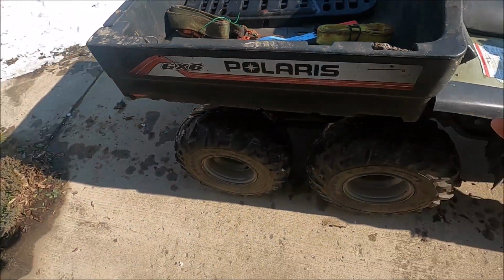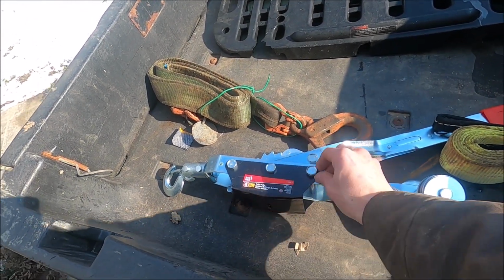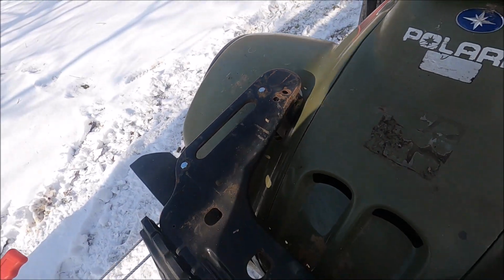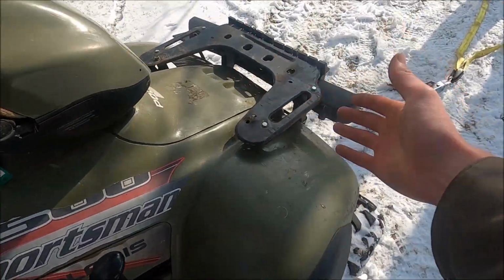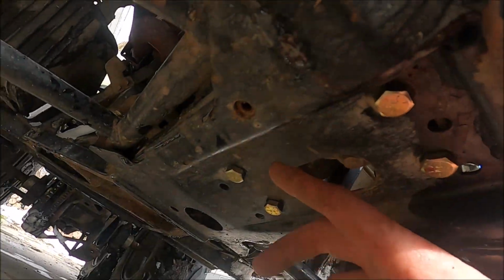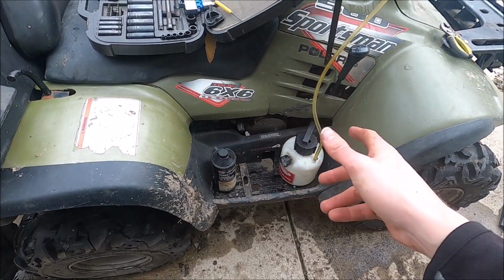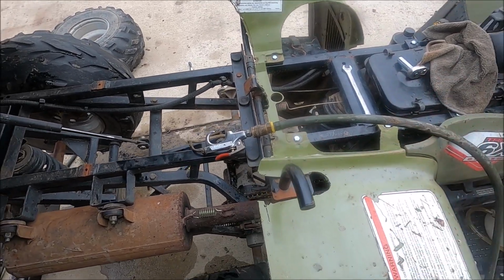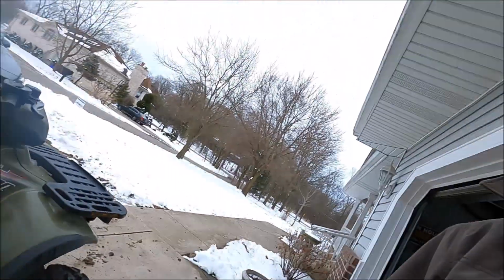Backyard Frame Damage Repair | Polaris Sportsman 6x6 Rebuild